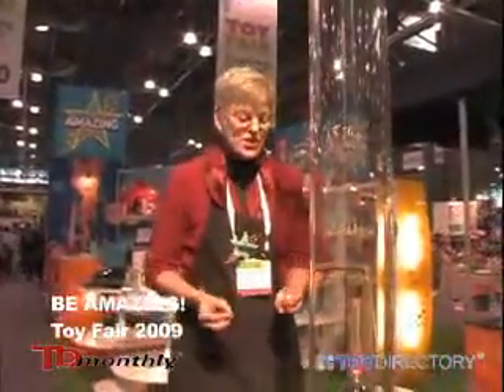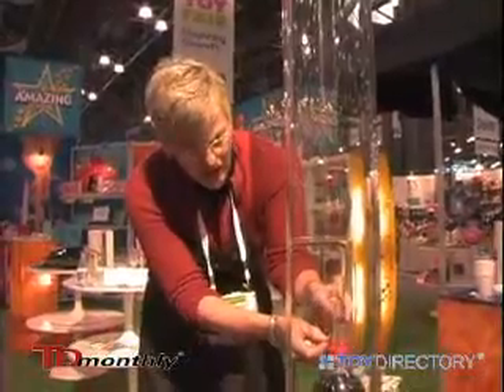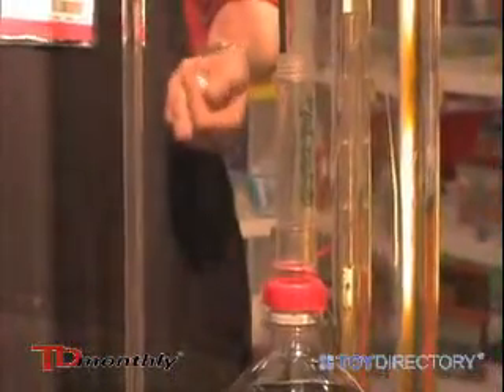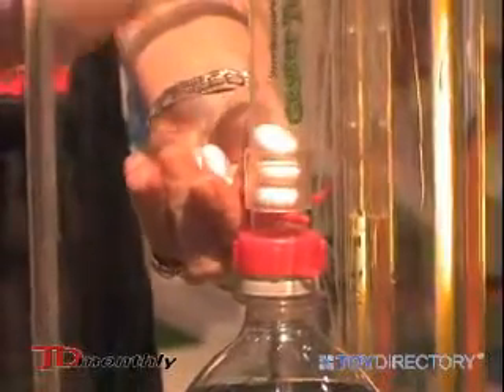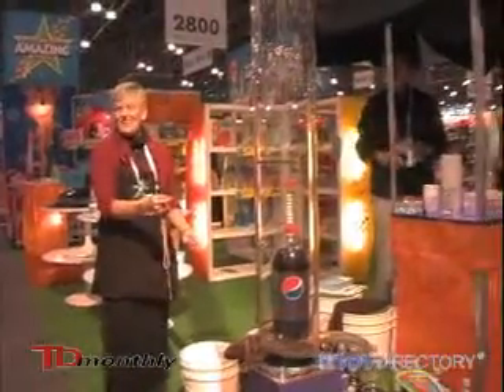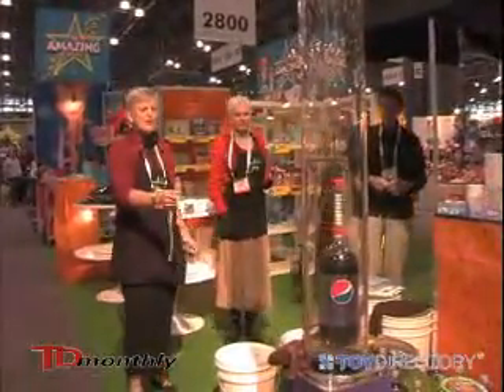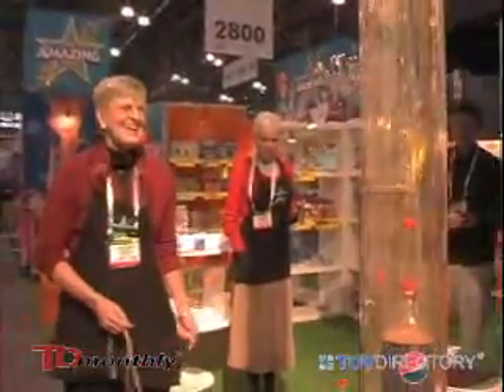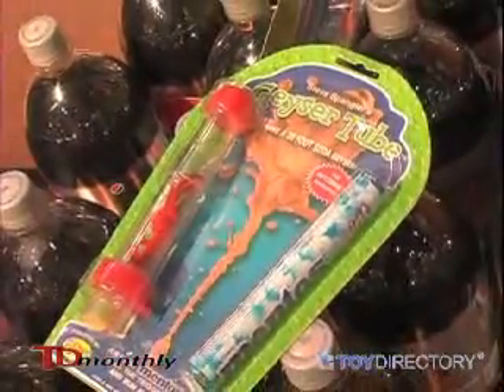Be Amazing - Geyser Tube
Mix Menthos and Coke without making a mess. Shot at Toy Fair 2009 by TDmonthly Magazine/ToyDirectory.com. Videography and editing by Alison Marek.